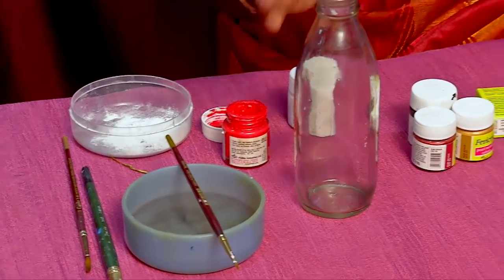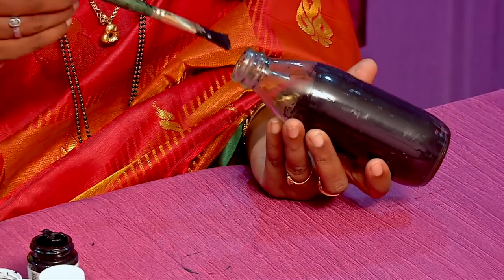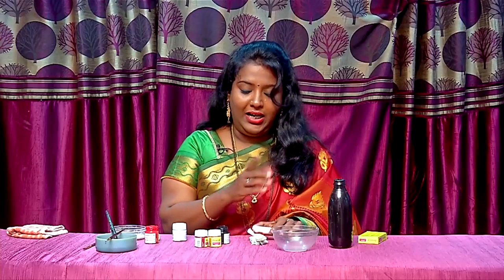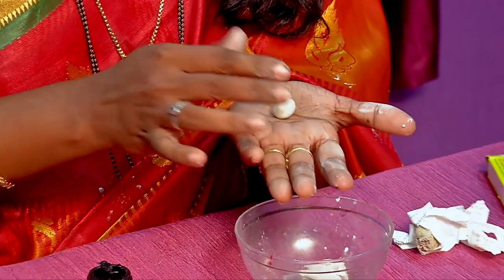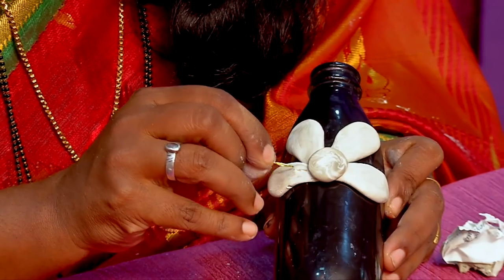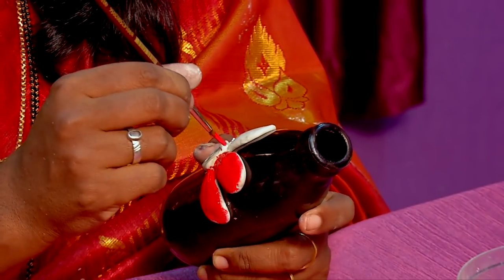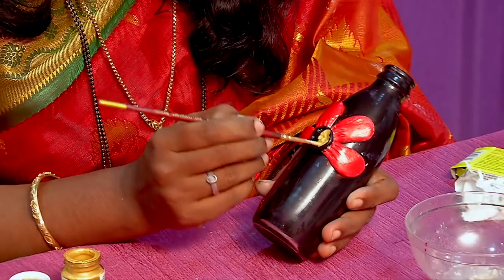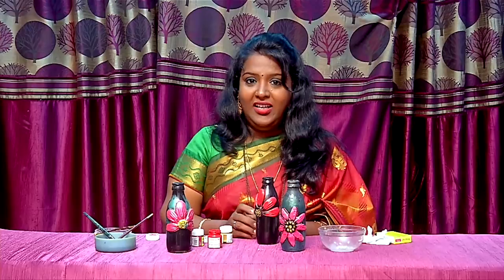Bottle Painting decoration with Clay Flower | Pengal Choice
Try to make this simple craft...